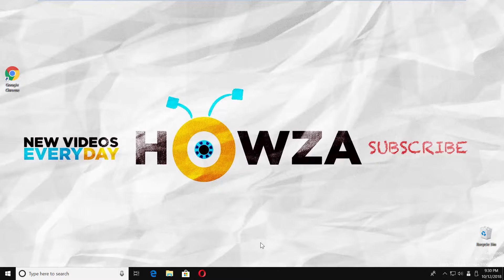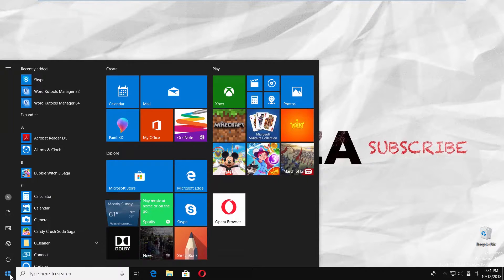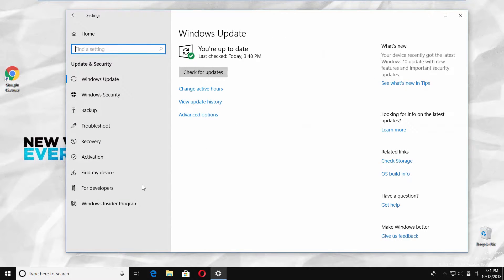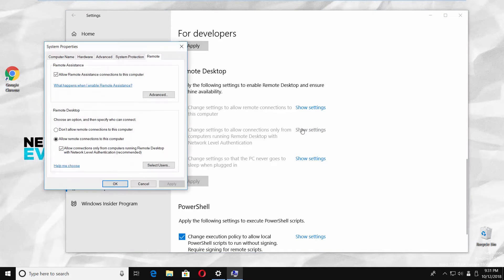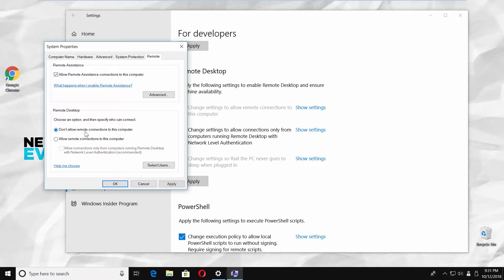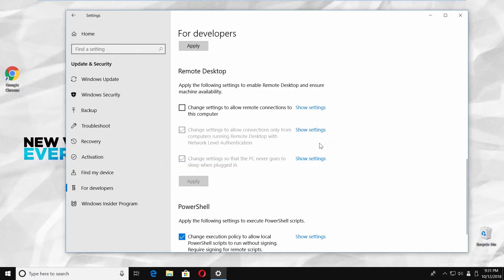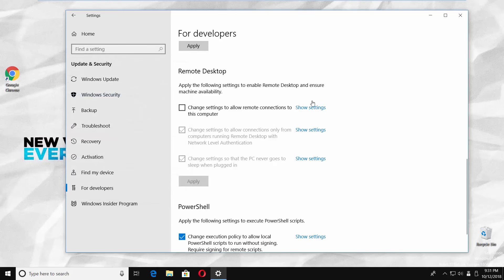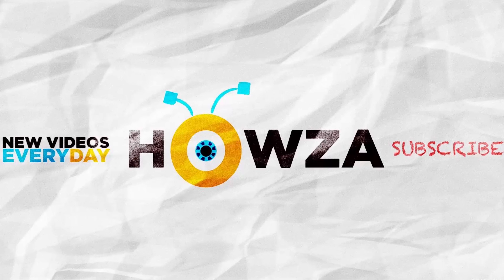How to Turn off Remote Desktop in Windows 10 | How to Disable Remote Desktop in Windows 10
In today's video, you will learn how to turn off disable remote desktop in Windows 10.
Go to the left bottom corner of your desktop and click on windows icon. The start menu will pop up. You can see a small gear, above the same windows icon, click on it. It opens a Windows Settings tab. Go to ‘Update & Security’.
Select ‘For developers’ from the left side menu. Scroll down and look for ‘Remote Desktop’ block.  Click on the second ‘Show settings’ option.
Uncheck ‘Allow connections only from computers running Desktop with Network Level Authentication’. Click on ‘Apply’. Check ‘Don’t allow connection to this computer’. Click on ‘Apply’ and ‘Ok’.
Uncheck ‘Change settings to allow remote connections to this computer’. Click on ‘Apply’. Click on ‘Confirm’ in the pop-up window.
Click on the first ‘Show settings’ option. Uncheck ‘Allow Remote Assistance connections to this computer’. Click on ‘Apply’ and ‘Ok’.